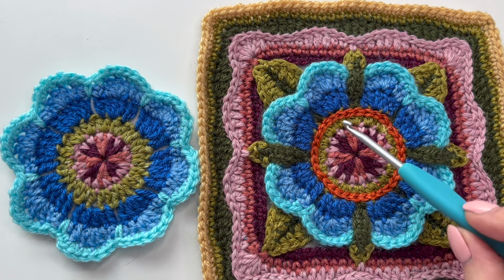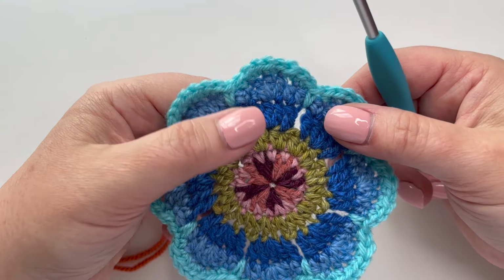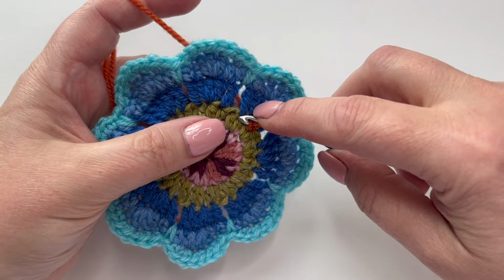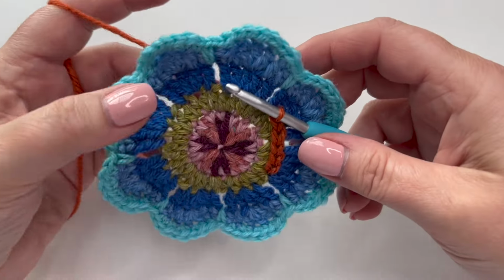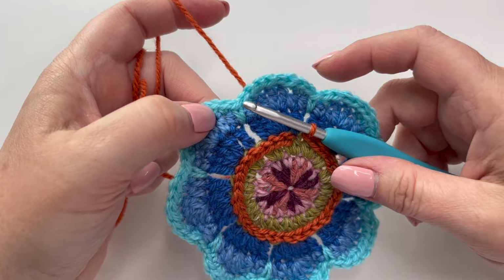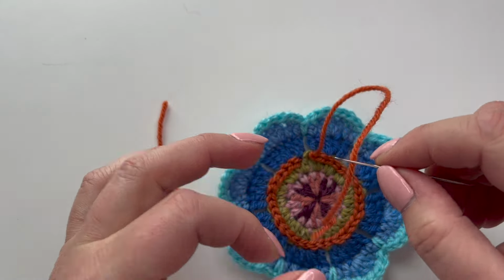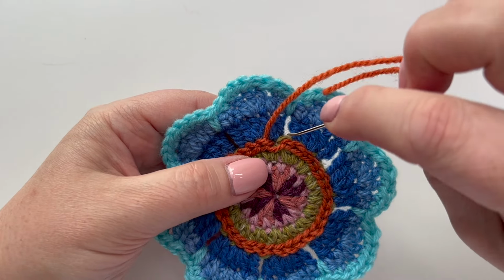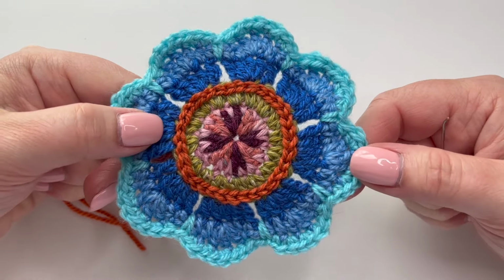Marlborough - Surface Crochet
We LOVE surface crochet!  Yes we've covered it before but there's always time to have another look at it ❤️

Here's the link to our dedicated Spirit of Flora page with links to this pattern and the additional free downloads: